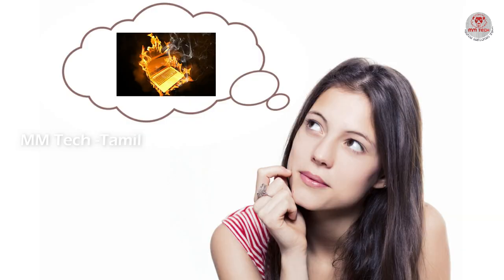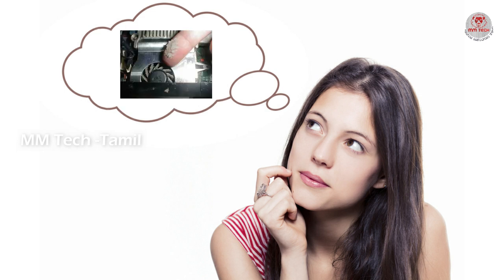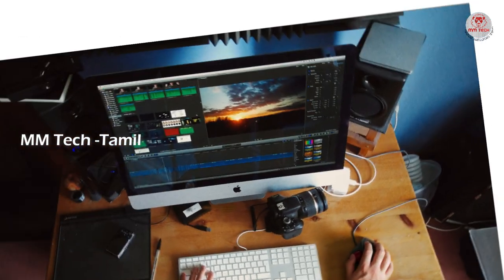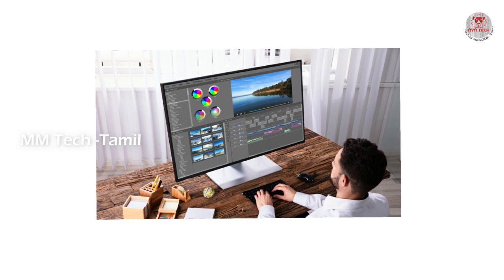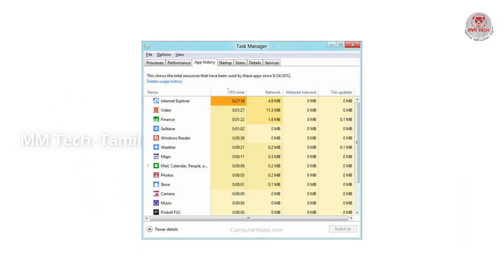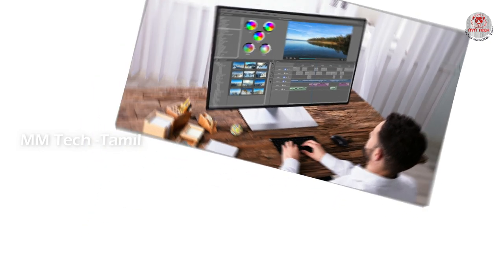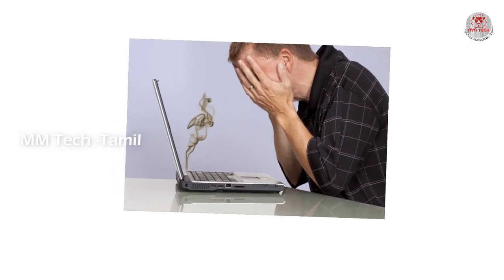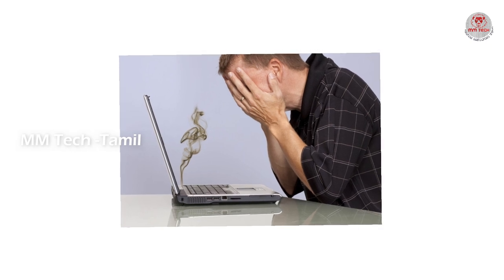Complete Laptop Over Heating Solution | லேப்டாப் சூடாவதை தடுப்பது எப்படி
லேப்டாப் சூடாவதை தடுப்பது எப்படி? லேட்டஸ்ட் டிப்ஸ்
Cool pad
MOre features)
Vaccum cleaner

We Need More  Motivation From You  So Share